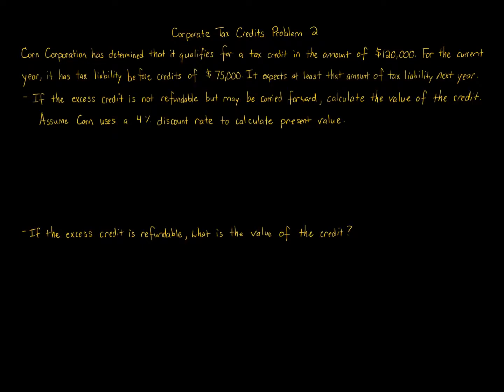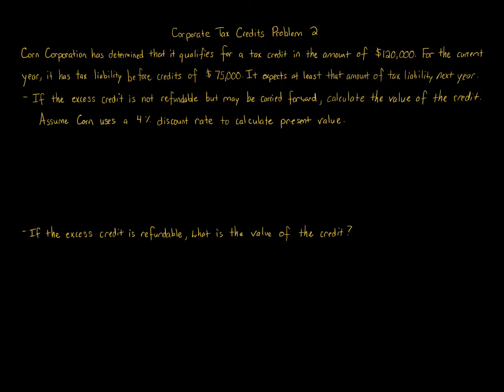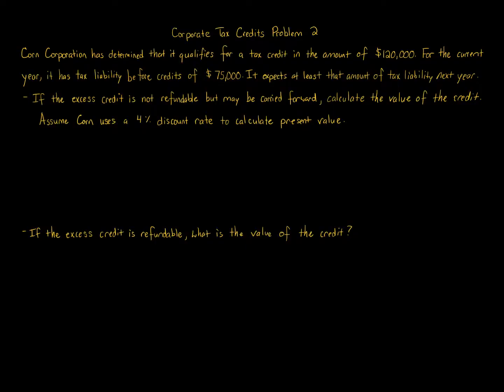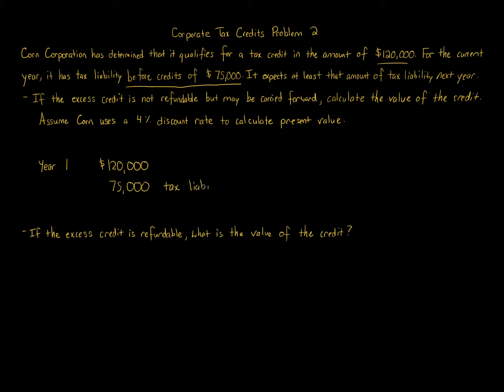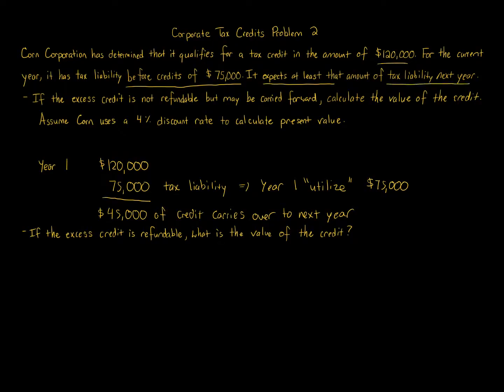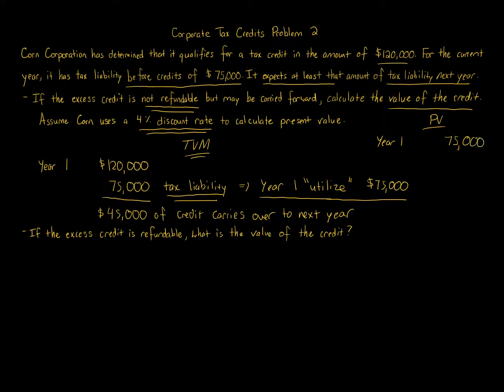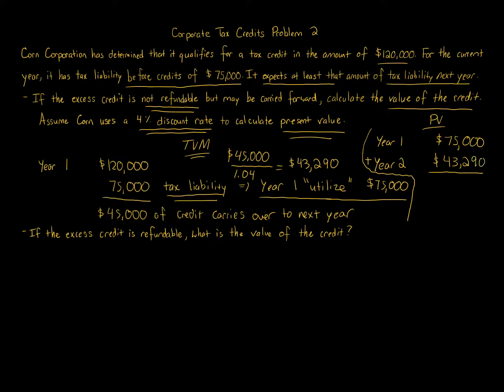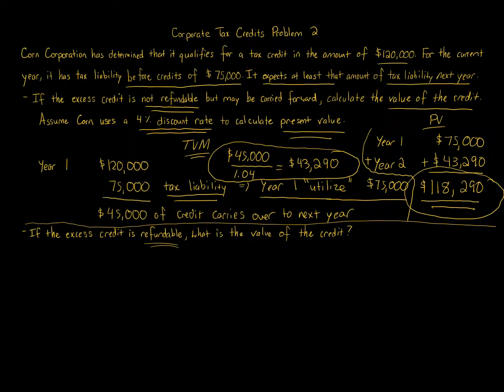C Corporation Effect of Tax Credits Problem 2